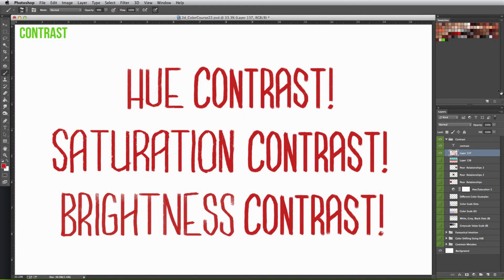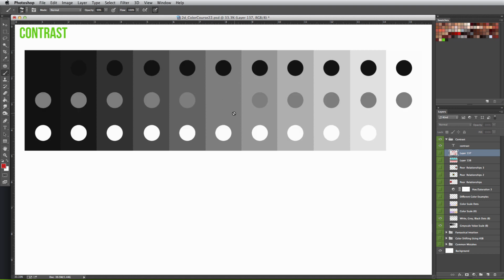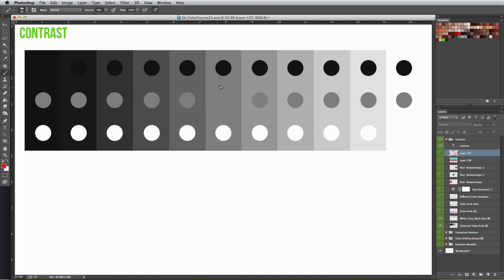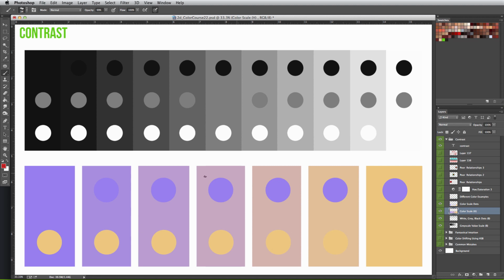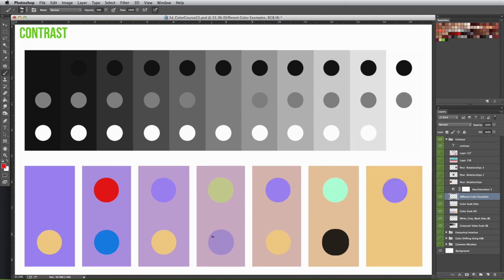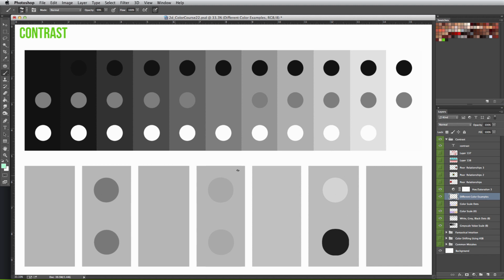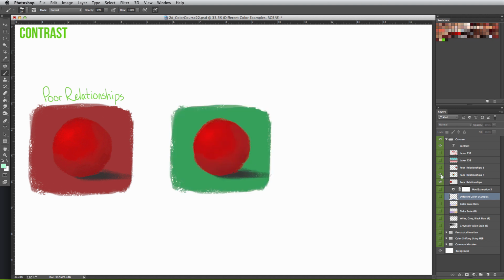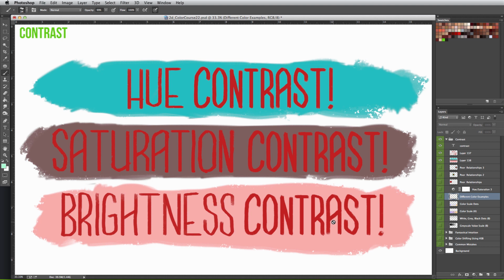Color Course Part 14: Contrast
The Color Course by Vonnart

In this 20 part course, I go through understanding color entirely in its basics. This will be useful if you're looking to deepen color knowledge in your own work!

Part 14/20: Contrast
Contrast is more than just black and white. Let's go over Hue, Saturation, and Brightness contrast to understand why some colors pop out more than others depending on the background color.

- This course was originally posted when I worked full time as a digital educator and now they are primarily a Blender 3D tutorial site so if that interests you, I would highly recommend them!

You can also download all the files in the course

Etsy Shop: My "Vonn Sketchbooks" filled with years of drawings and sketches along with my available Prints and Pins can be found on my Etsy